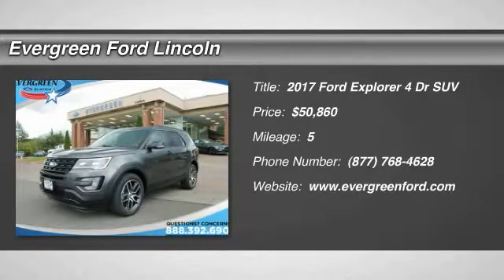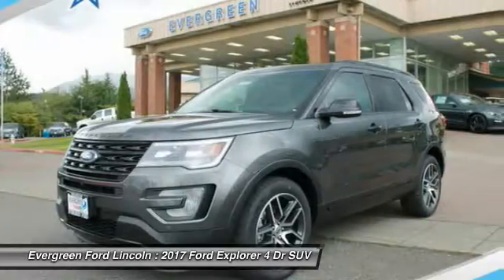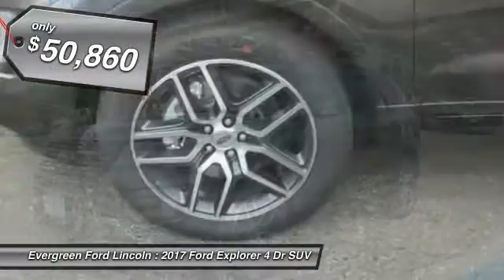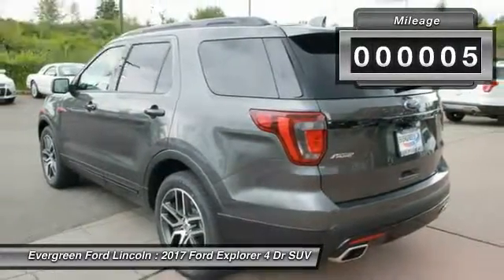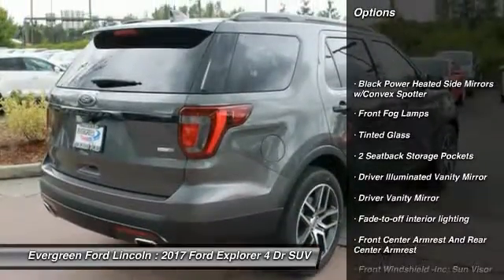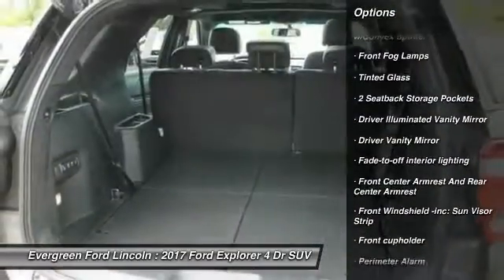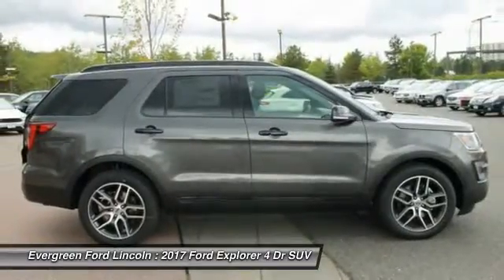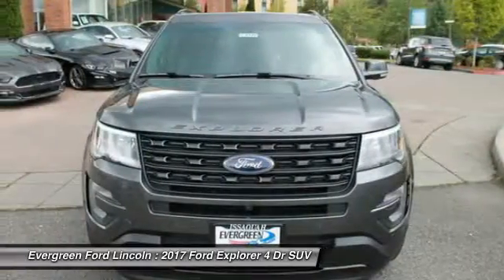2017 Ford Explorer Issaquah WA 17-2147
2017 Ford Explorer Sport 4WD

1500 18th Ave. Northwest

250 - Ford Credit Retail Bonus Cash. Exp. 10/03;  750 - RETAIL Customer Cash. Exp. 10/03  IN TRANSIT :  All prices are subject to change without notice. We reserve the right to refuse to honor any incorrect internet prices as we cannot account for human or technical error.Includes all available  manufacturer  rebates for qualified buyers